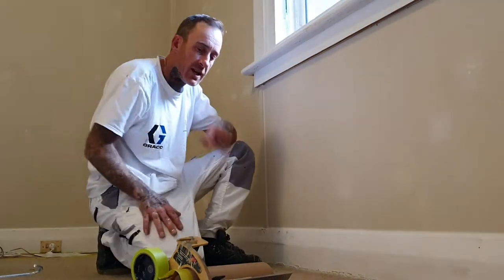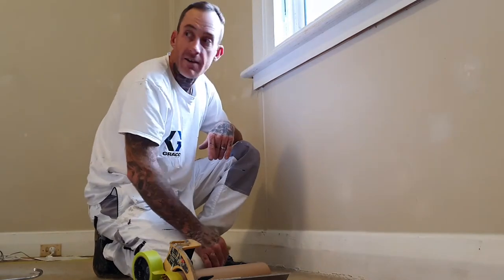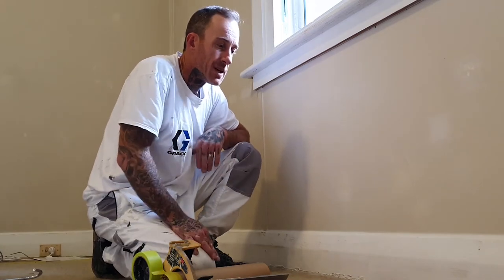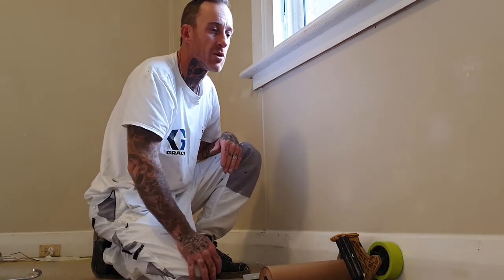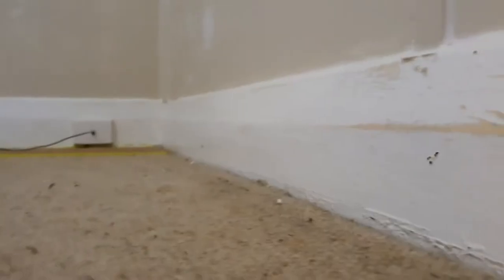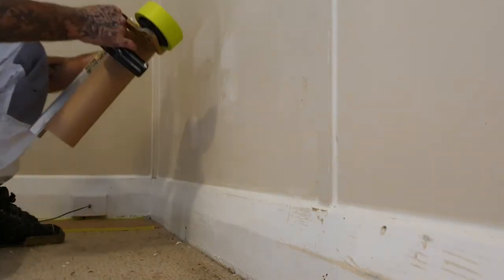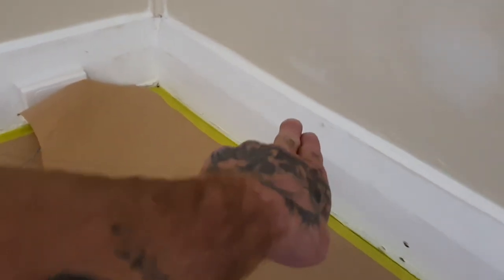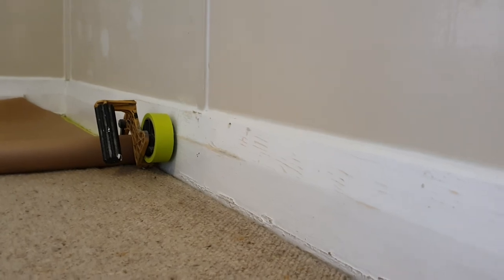TAPE AND PAPER PROTECTION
I show you how I prep with tape and paper, and my tips and tricks to save time, save money and have a perfect finish by prepping the right way 💯 percent!